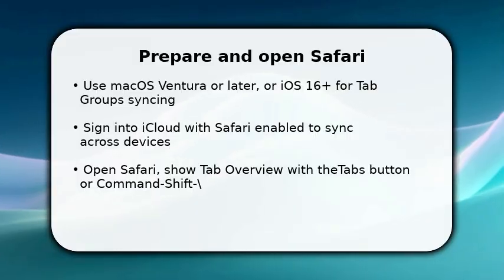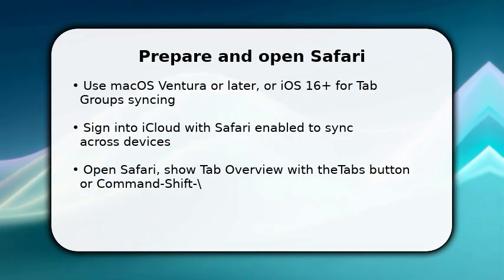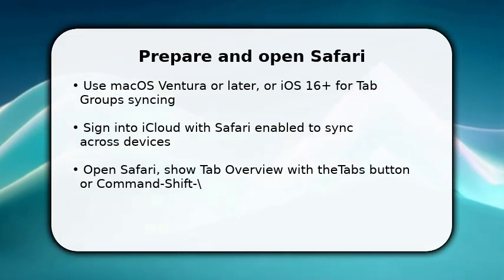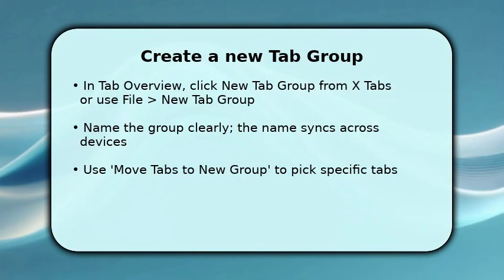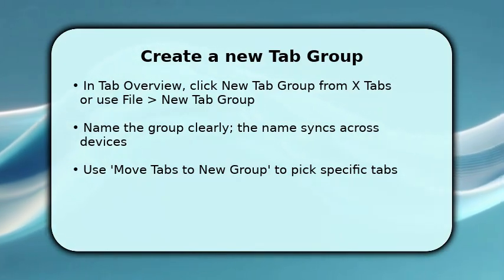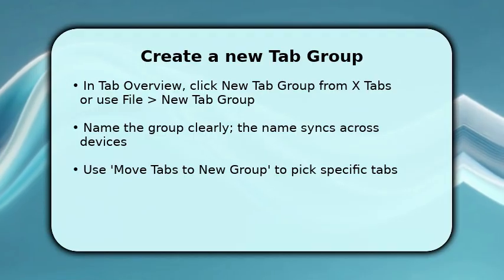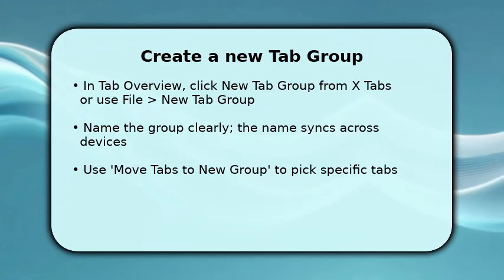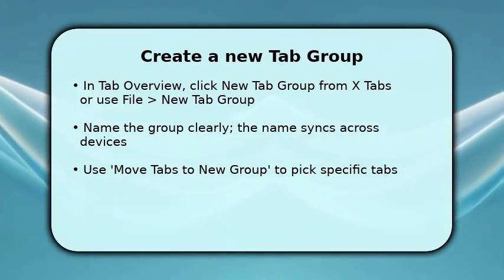How to Make Tab Groups in Safari (only Way)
How to Make Tab Groups in Safari (only Way) | 🔒 Surfshark VPN Deal — Stay private and secure. $1.99/mo + 3 Months Free ▸

Learn the exclusive method to organize your tabs into groups within Safari for enhanced productivity and focus. This step-by-step guide will walk you through creating custom tab groupings, perfecting how users manage multiple websites simultaneously.

Safari,